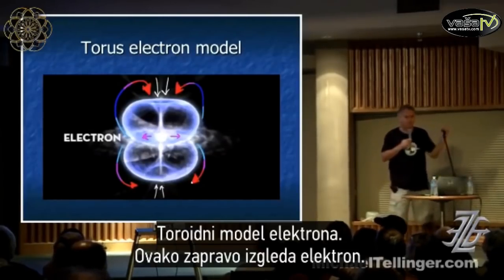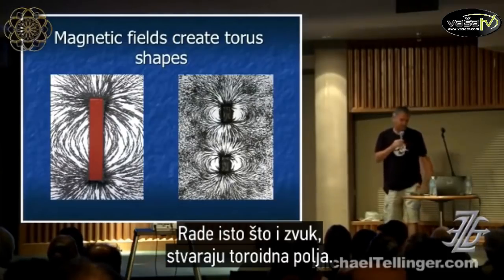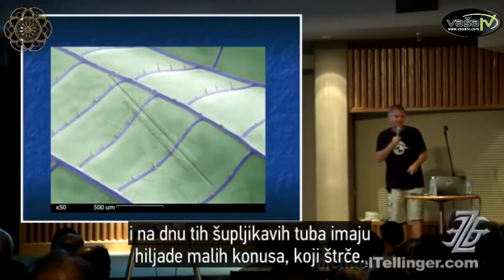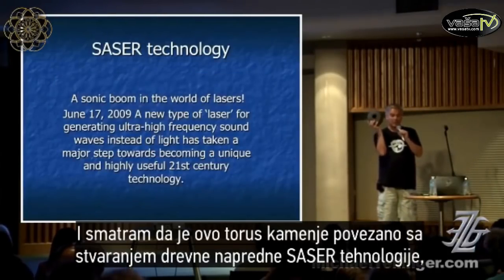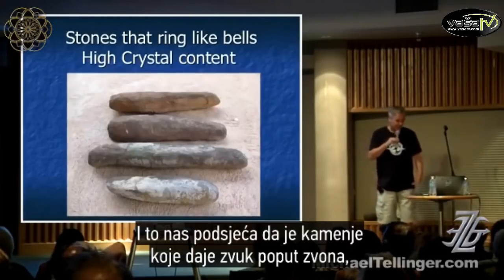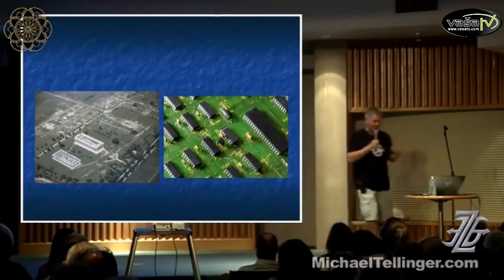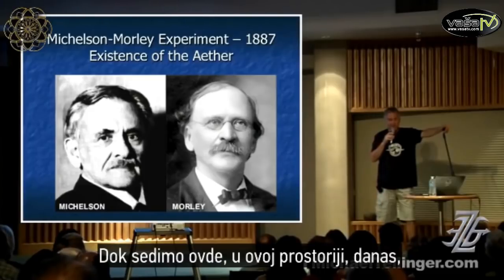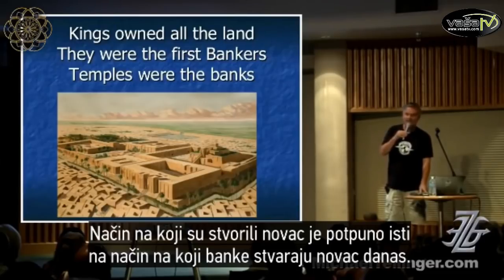Premijera samo na VAŠA TV: “Michael Tellinger – SKRIVENO PORIJEKLO od Vivid Light 888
Michael Tellinger - SKRIVENO PORIJEKLO - zvuk, magnetizam i SASER tehnologija emisija koju ćete uskoro moći premijerno pogledati na VAŠA TV kanalu.

OPIS: Ovo je posljednji sat prezentacije Michaela Tellingera iz njegove turneje 2017 HIDDEN ORIGINS - USA & CANADA (2017. SKRIVENO PORIJEKLO – SAD & KANADA). Glavni osvrt prezentacije je nauka za zvuk, rezonanca, magnetizam i SASER tehnologija (SASER - Sound amplification by stimulated emission of radiation, Pojačavanje zvuka preko stimuliranog zračenja radijacije). Tu nam Michael prezentira misteriozne konusne alate koje su koristile drevne civilizacije da bi postigli nezamislive stvari – izvan domašaja tehnologije koju imamo sada u 21. stoljeću, i živimo pod iluzijom da smo na vrhuncu evolucije i tehnologije. Kada jednom shvatimo da su nas kao rasa tisućama godina lagali i manipulisali, onda je lako shvatiti kako i zašto je takva tehnologija sakrivena od nas.

Prevod i obrada
Vivid Light 888